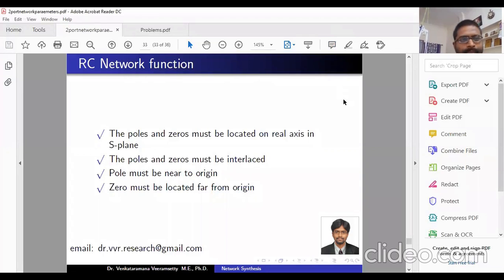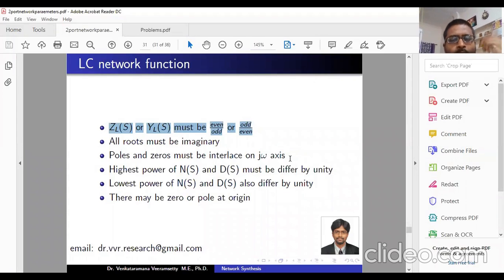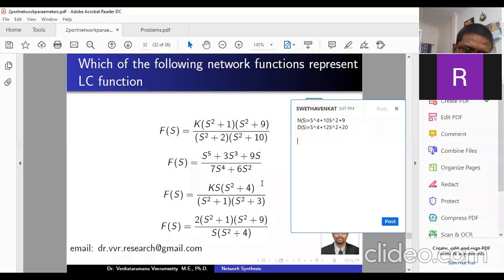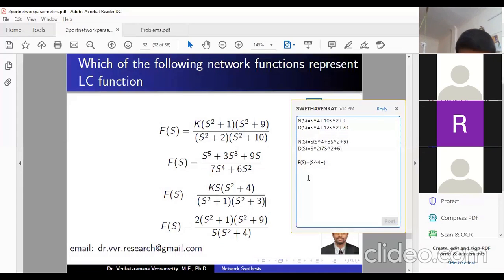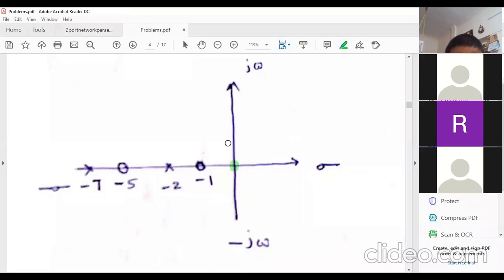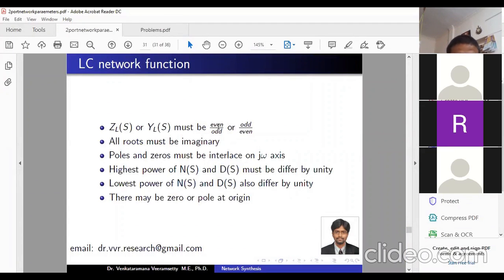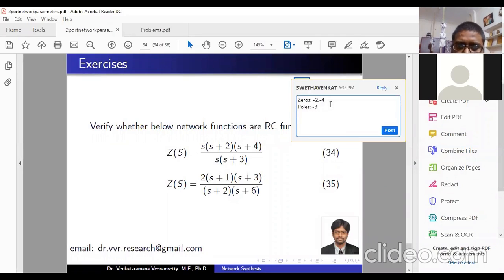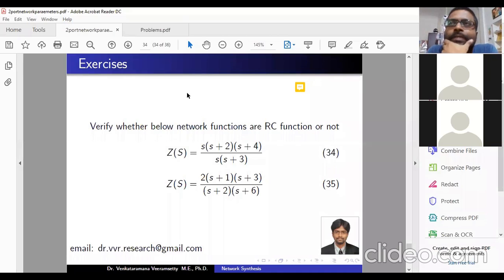Electrical Circuit Analysis - Network Synthesis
RC and LC network functions